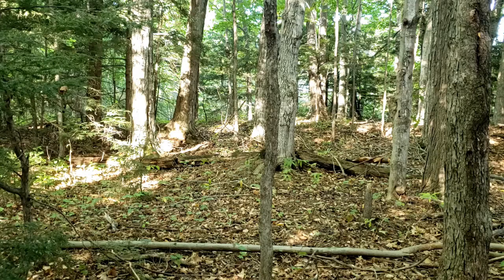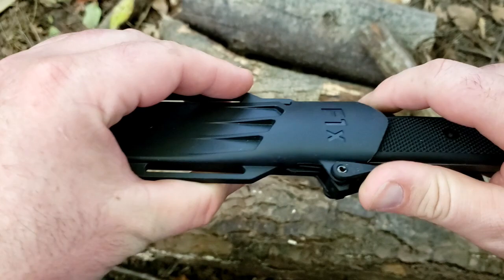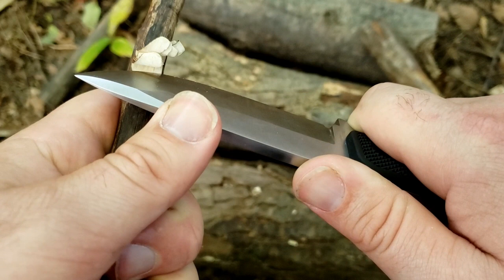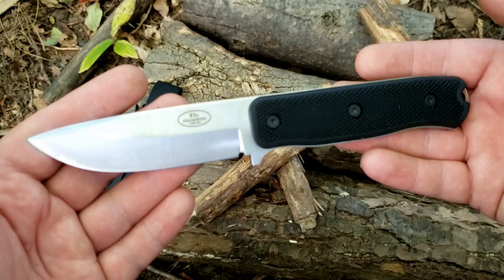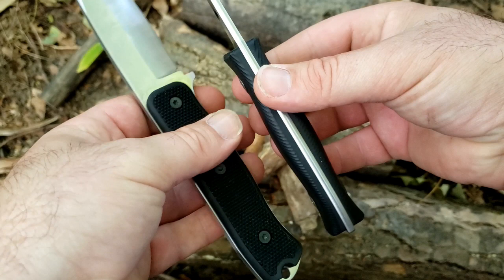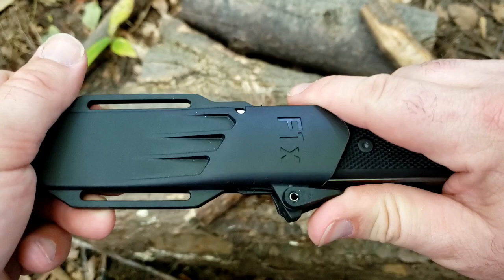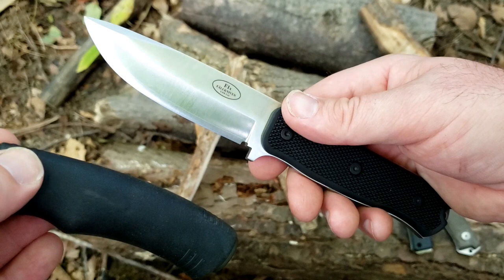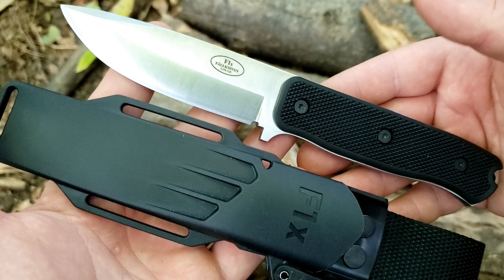Fallkniven F1X Review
If you need a very heavy duty knife look no further